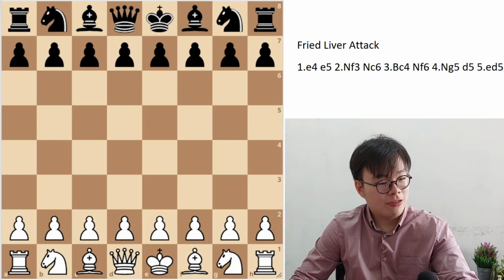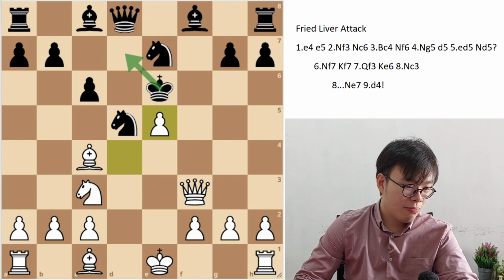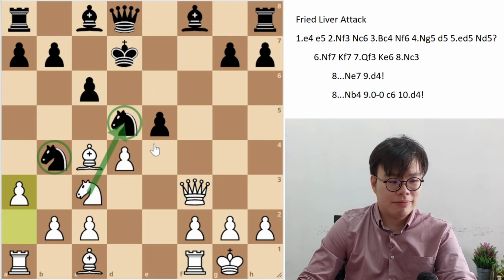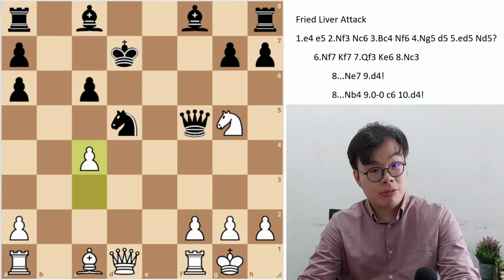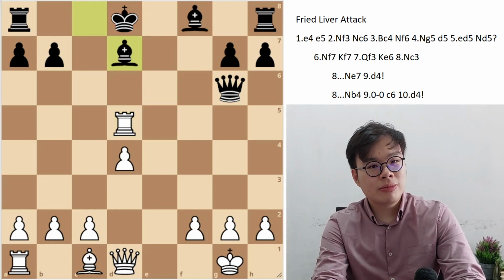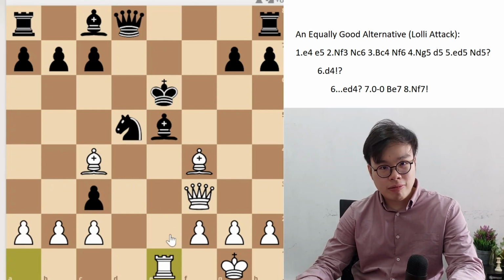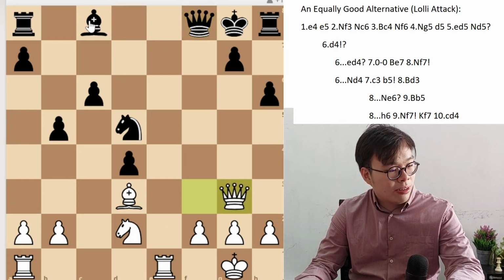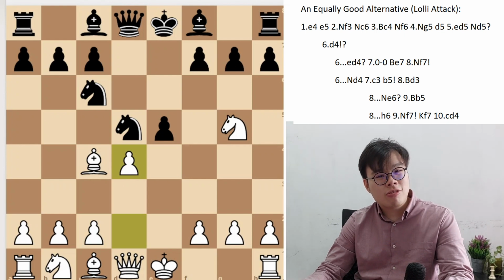What You DON'T Know About the Fried Liver Attack!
Many are aware of the power of the Fried Liver Attack, but there is actually an equally good alternative!